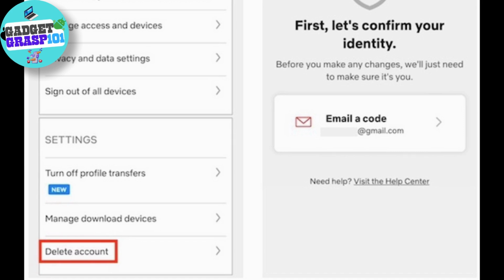How to Delete Netflix Account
Easy Tutorial on How to Delete Netflix Account. Easily Learn How do I delete a Netflix account permanently with the help of this tutorial.

Thinking of ditching Netflix? In this video, Gadgetgrasp101 shows you exactly how to DELETE your Netflix account in a quick and easy way! We'll walk you through the entire process on both desktop and mobile, ensuring your account is permanently erased.